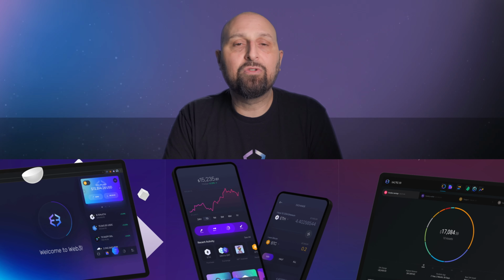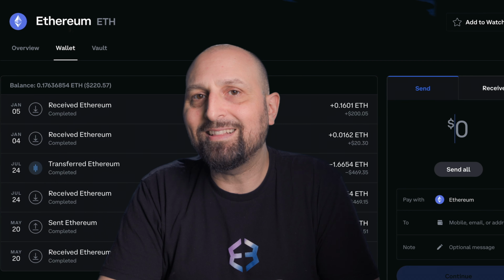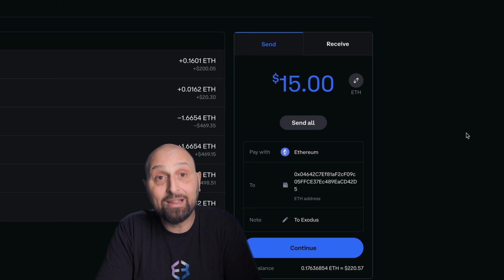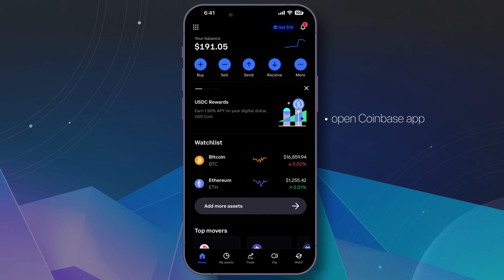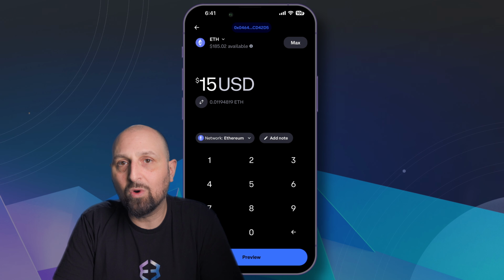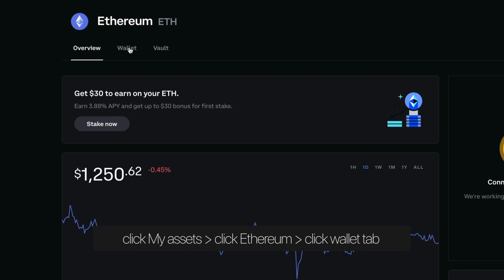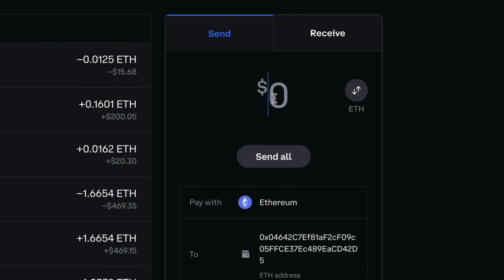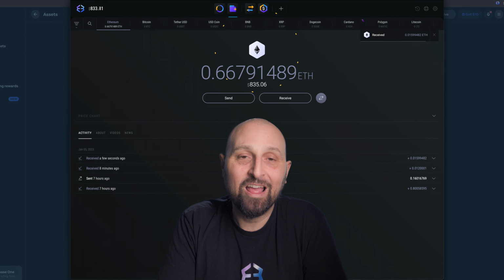How to withdraw crypto from Coinbase to Exodus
This content is not intended or suitable for individuals residing in the UK.  . Please take two minutes to learn more and visit our UK-specific

How do I transfer from Coinbase wallet to Exodus wallet? Learn how to transfer crypto from Coinbase to Exodus on your phone or computer in this short tutorial.

00:00 intro
00:49 Web 3 Wallet
02:07 Mobile Wallet
03:11 Desktop Wallet